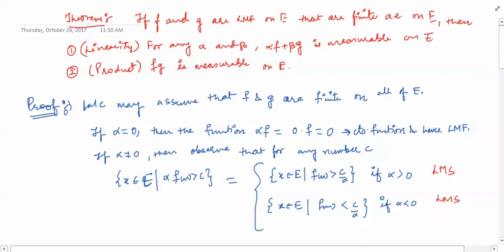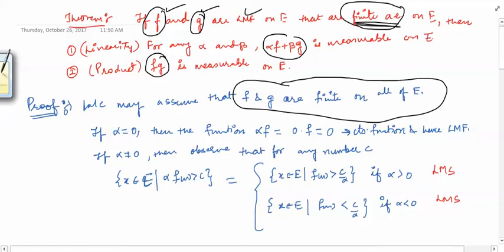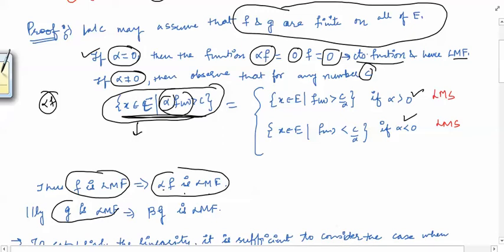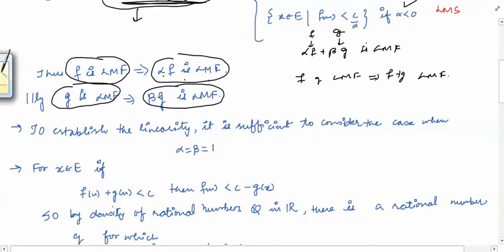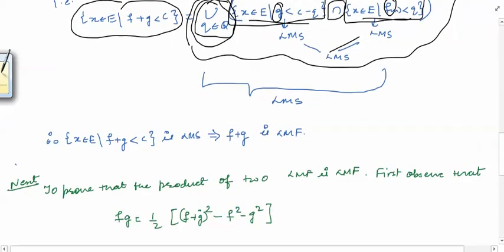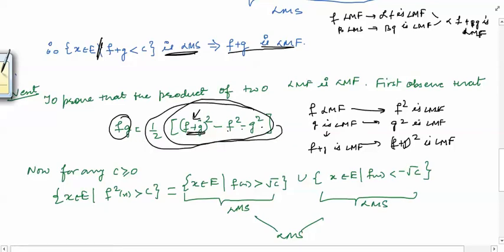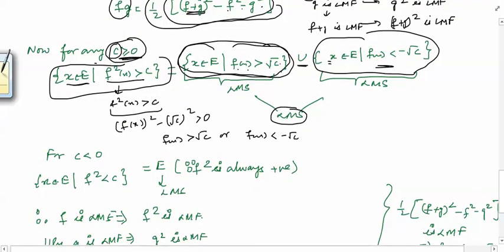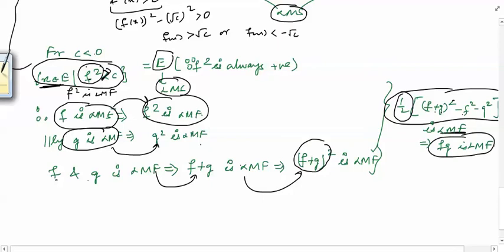Mathsforall Measure theory 42 (Sum and product of Lebesgue measurable functions -iii)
Sum and product of Lebesgue measurable functions Mathsforall Gate NET UGCNET @Mathsforall